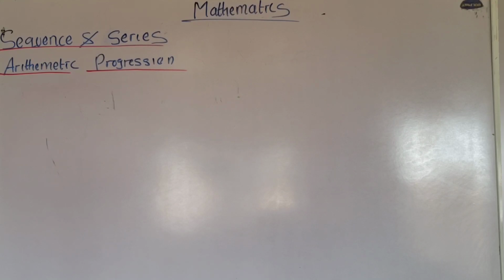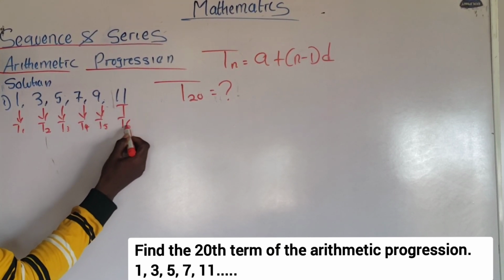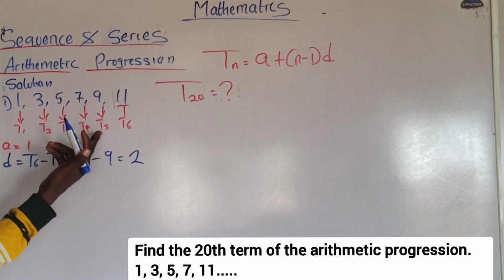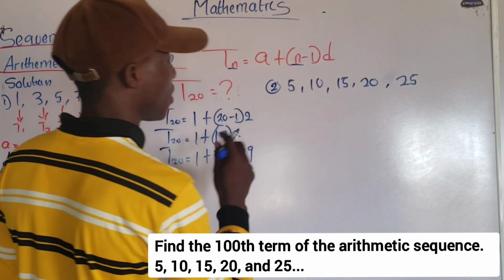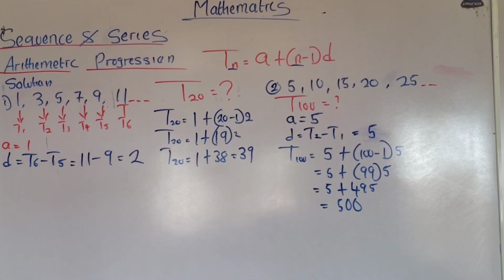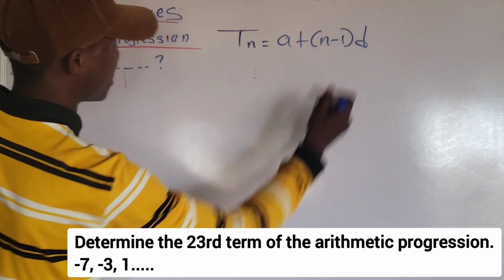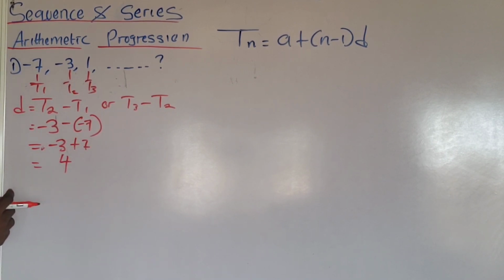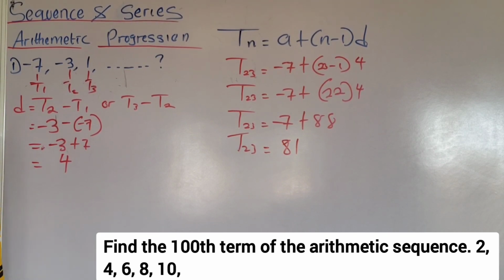Arithmetic Progression| Arithmetic Sequence step by step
In this video, you are going to learn how to solve question on Arithmetic Progression Step by step.